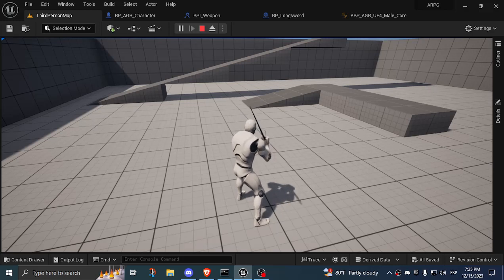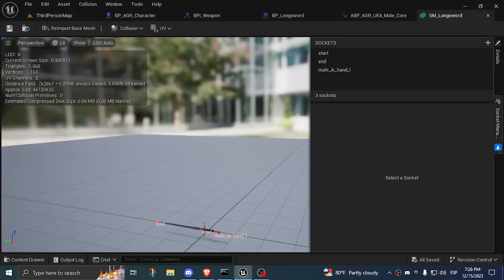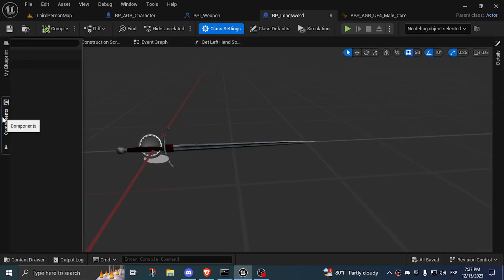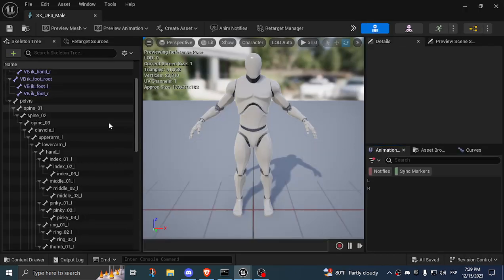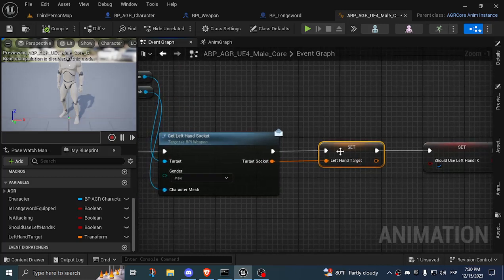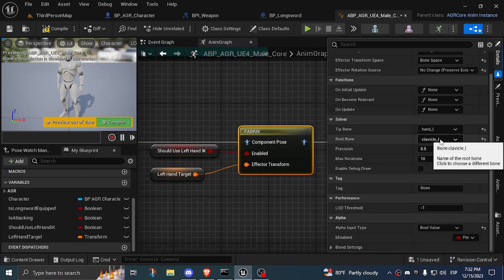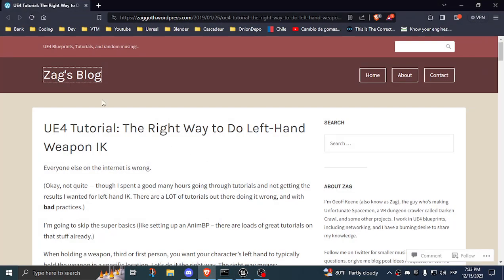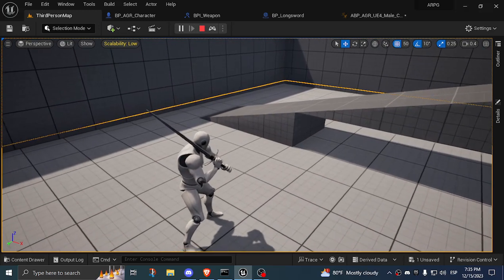Unreal Engine 5 tutorial left hand IK on weapon with ZERO lag/delay using sockets (BEST METHOD)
I found this solution online at zaggoth.wordpress.com, where the blog owner, Geoff Keene, explains how to use the FABRIK node to update the left hand position using a socket on a weapon mesh, keeping the animation in sync on the same frame, making this the best solution I have found to attach the left hand to a weapon.